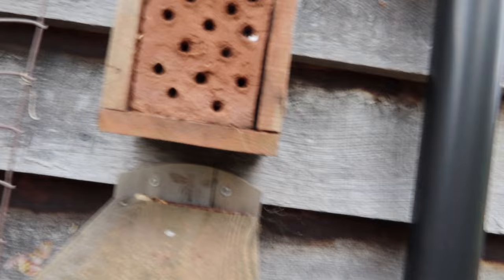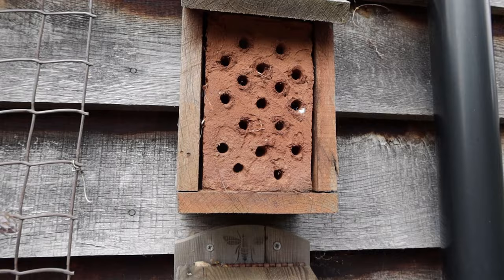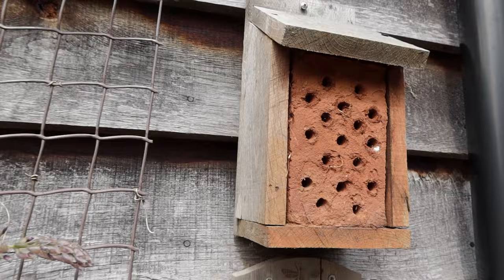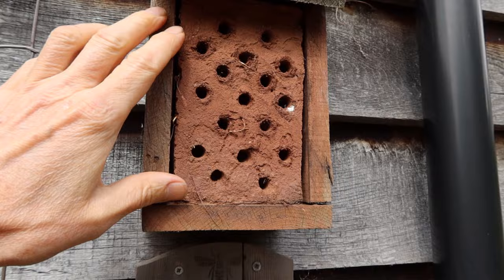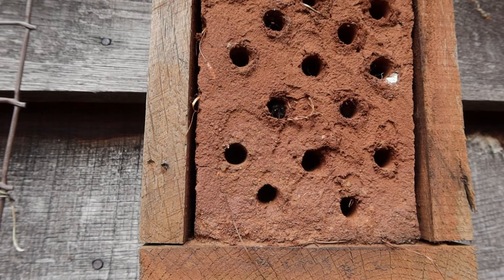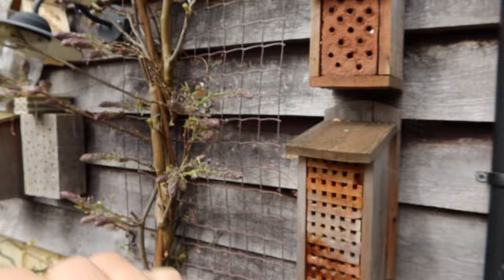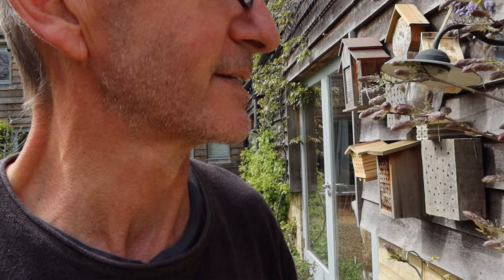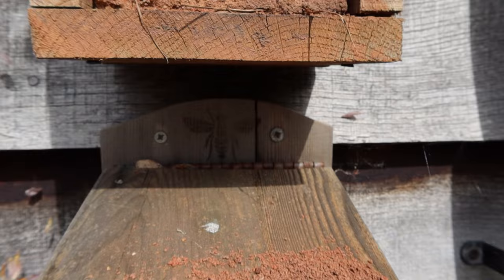Make a clay bee hotel for hairy-footed flower bees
I have tried for years to persuade hairy-footed flower bees to nest in a bee hotel. At last, success! Try it out yourself, this bee hotel design is easy to make. You might also like to join the Buzz Club's Big Bee Hotel Experiment